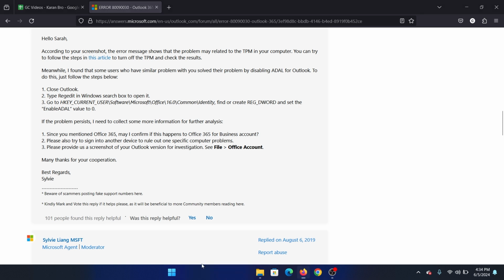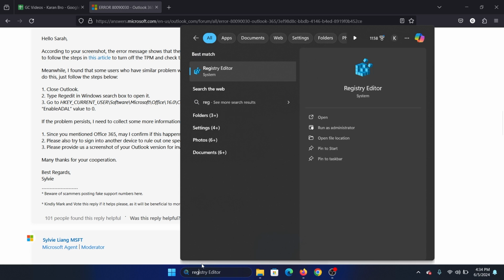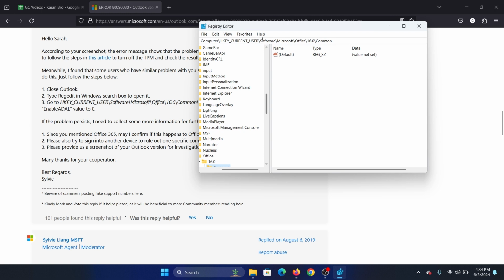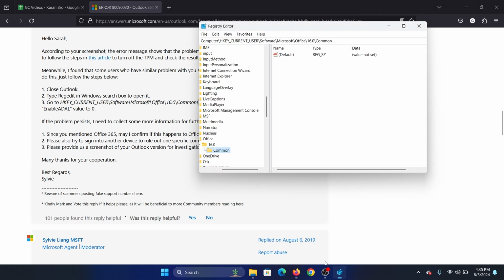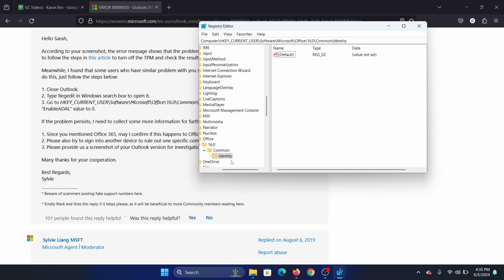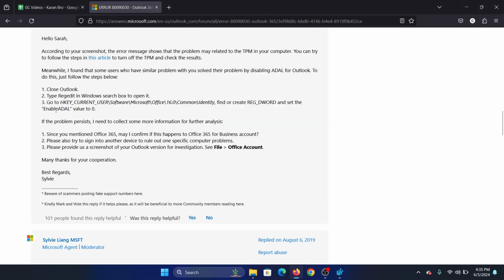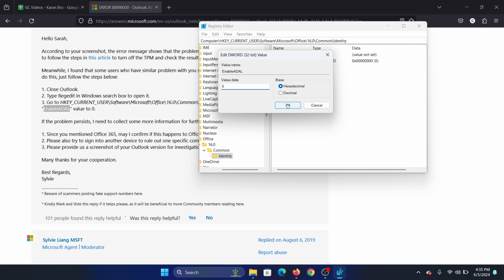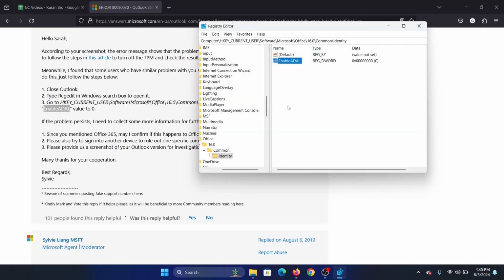How To Fix Error Code 80090030 On Windows 11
Video Title: How To Fix Error Code 80090030 On Windows 11

If you wish to fix Error Code 80090030 On Windows, then please watch this video .